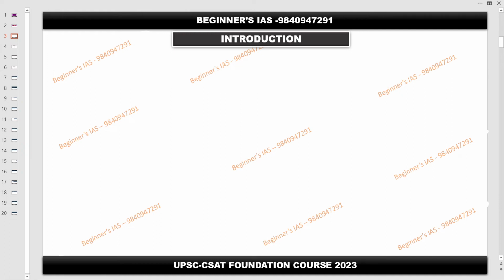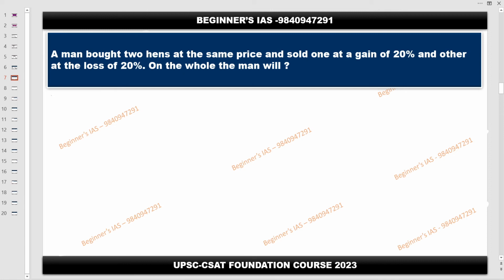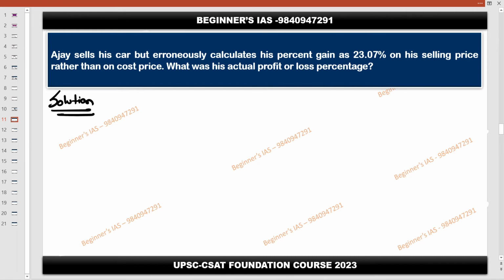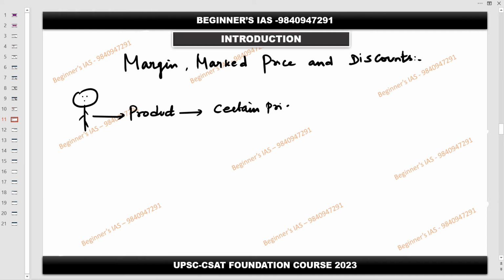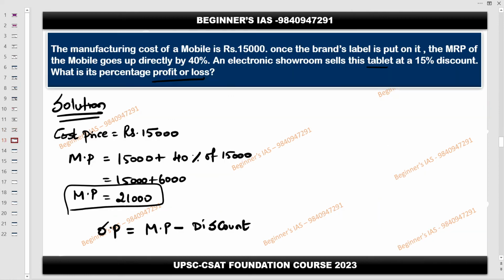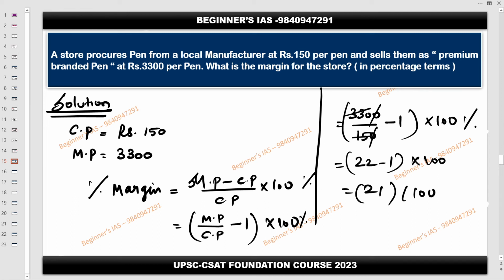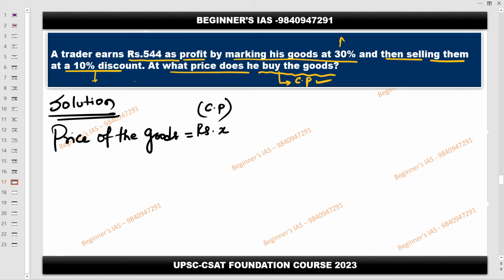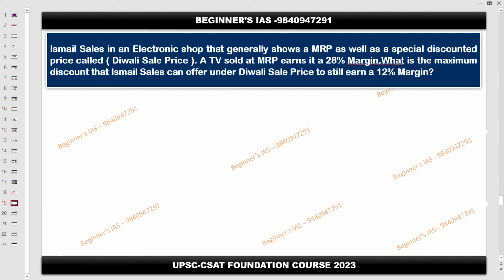|PART1|PROFIT AND LOSS|6-MONTHS CSAT FOUNDATION COURSE|UPSC|PRELIMS 2023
JOIN TO GET CSAT MATERIALS AND CLASS
CSAT SIR'S OFFICIAL TELEGRAM